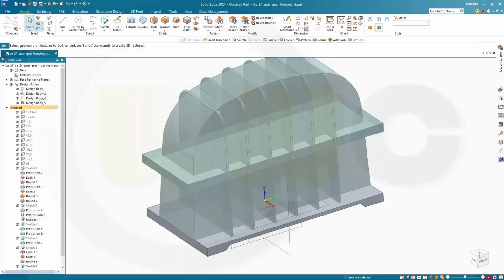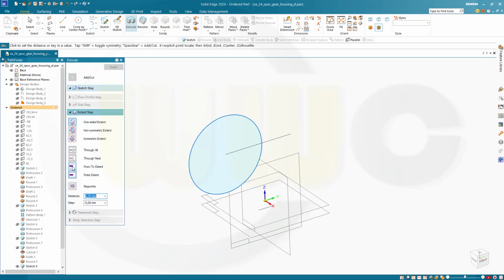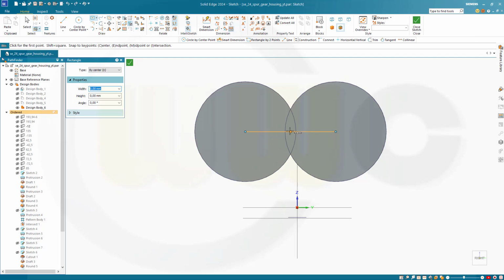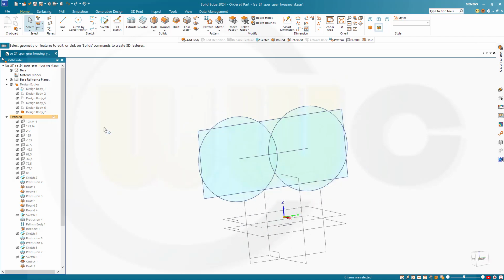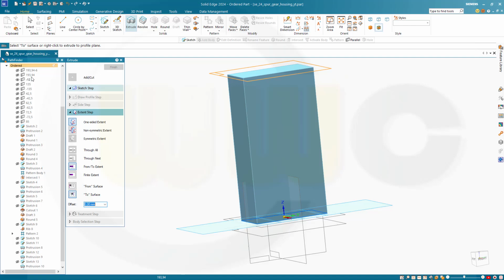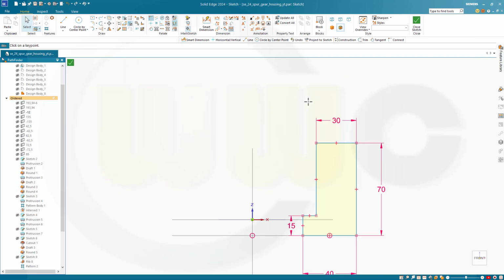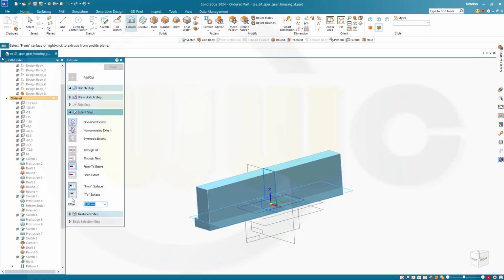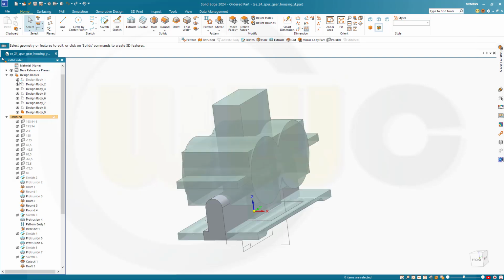Spur Gear Housing - Sterngetriebe Gehäuse - Part 3 - SolidEdge 2024 Training - Part Design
Third Part - enjoy!
This is  a multipart video series - I will try to upload at least one video per day.
In order to follow this series step by step you can download the 2D & 3D PDF  and the stp-file from my grabcad account. I will upload the finished models there as well.

Catia v5
Part Design, Assembly & Drafting
Siemens NX
SolidWorks
Surface Modelling / Flächenkonstruktion
Onshape
Drafting / Zeichnungen